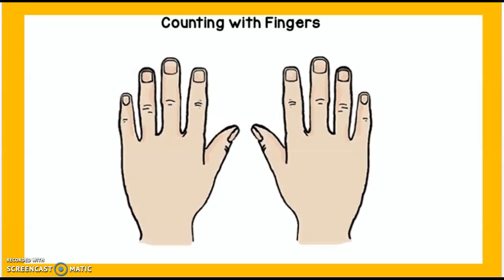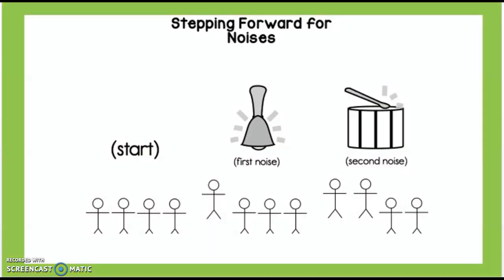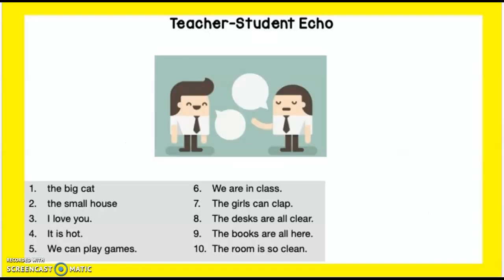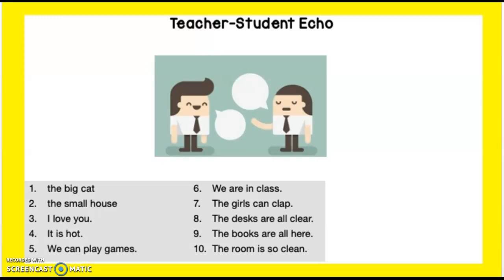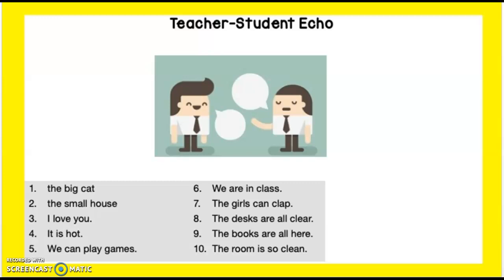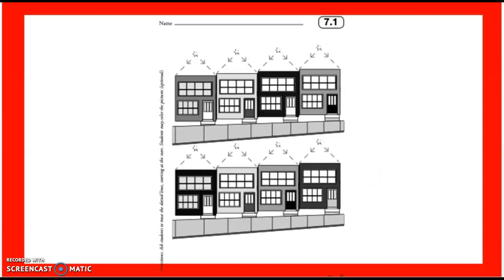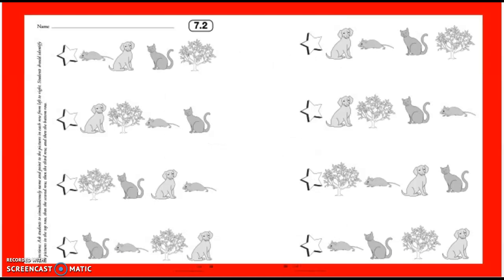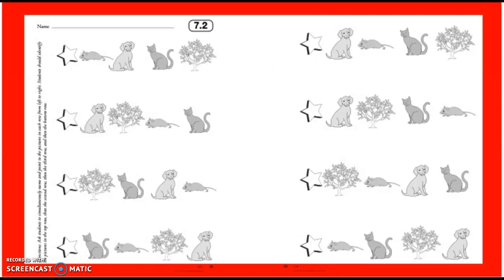CKLA Kindergarten Skills 1 Lesson 7